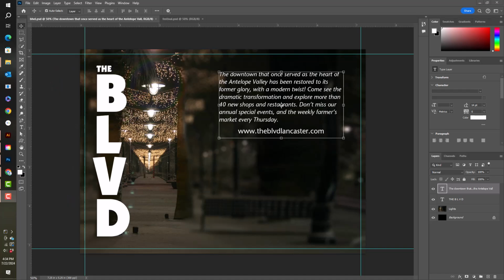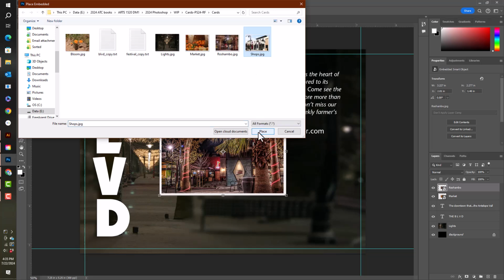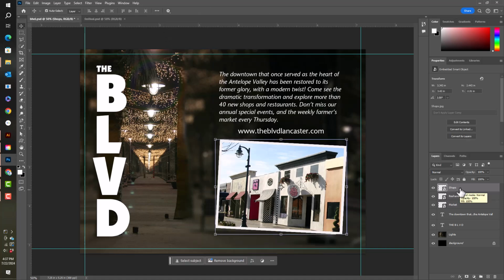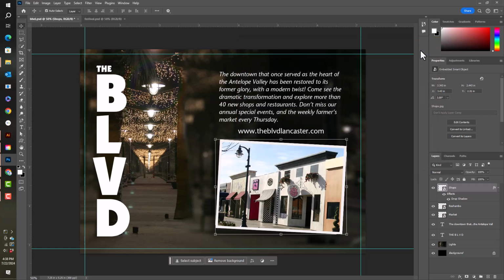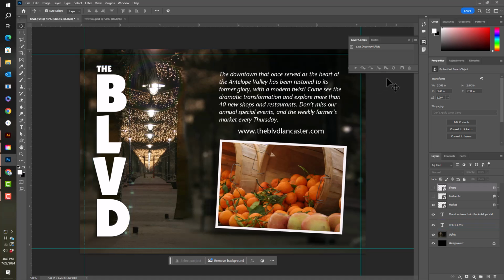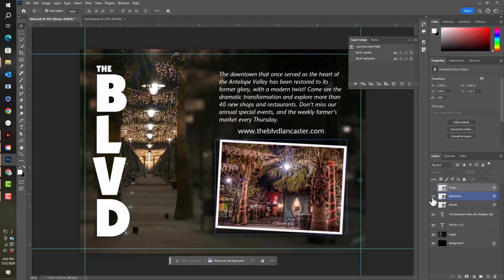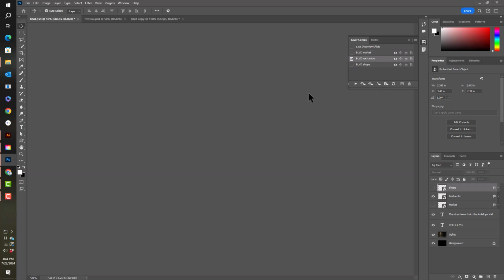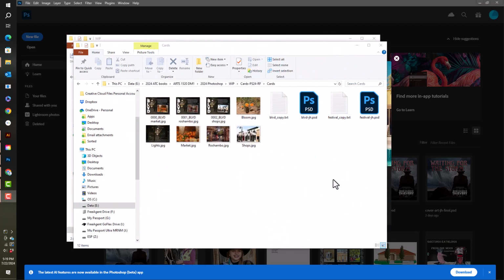Photoshop 2024 Chapt 4 Stage 4 part 1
Photoshop Chapt 4 stage 4